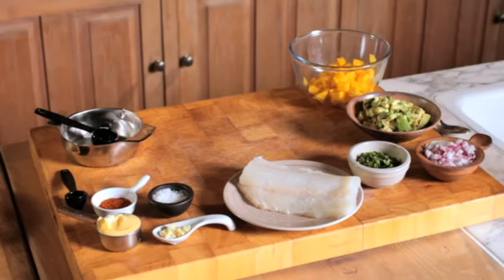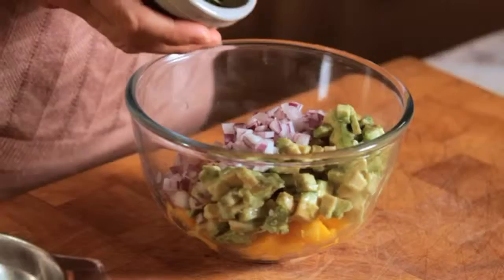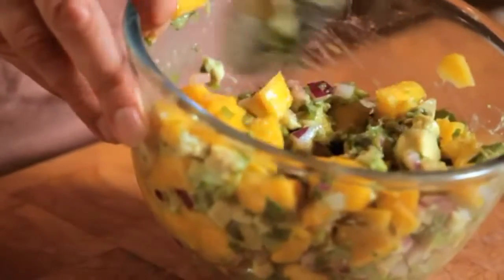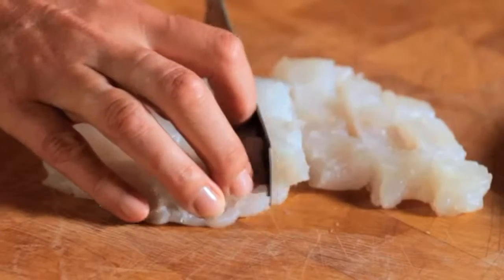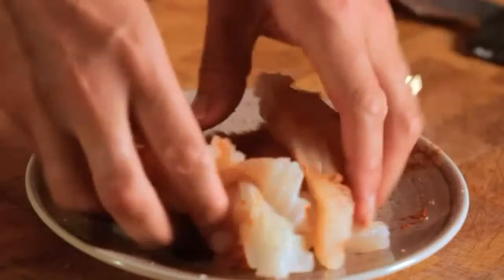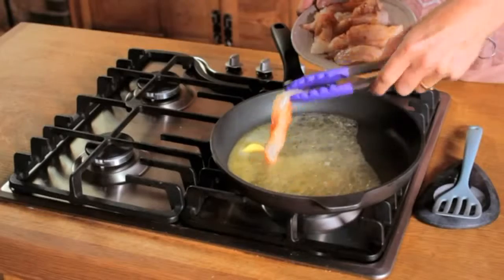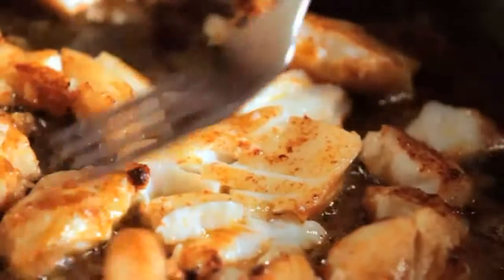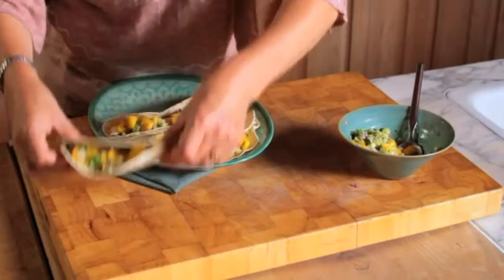Fish tacos with avacado & mango salad recipe in just 2 minutes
Unilever's Making Life Better presents you with this video recipe for fish tacos.

Register at MakingLifeBetter.com for Unilever coupons, food recipes, and beauty tips

This is how you make Fish Tacos with Avocado and Mango Salsa. Combine the mango, avocado, red onion, cilantro, garlic, and lime juice in a medium size bowl. Give it a good stir with a spoon. If you want to add a bit of heat to the salsa, stir in a few drops of hot sauce as well. When it's all mixed together, put it aside for later. Next, slice the cod into strips. If you can't get cod, you can use haddock or flounder instead. Put the strips on a plate and season them with chile powder and salt. Rub the spices in, making sure you cover all the fish. Melt the butter or margarine in a 12 inch non-stick skillet over medium high heat and cook the fish. They'll need about four minutes in the pan. You'll know they're done when they've browned a bit and flake when pushed with a fork. Spoon the fish into warmed tortillas and top with the avocado and mango salsa. Fold them up and stack them on a plate, ready to serve.